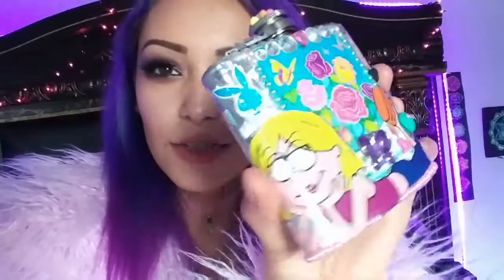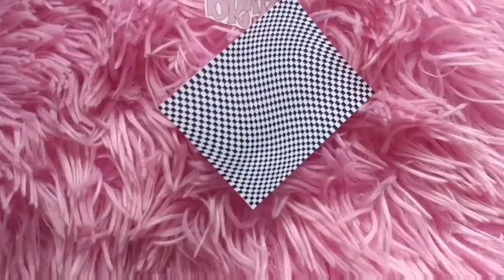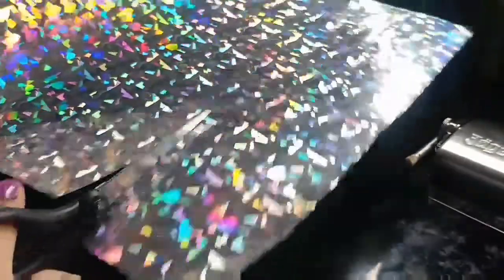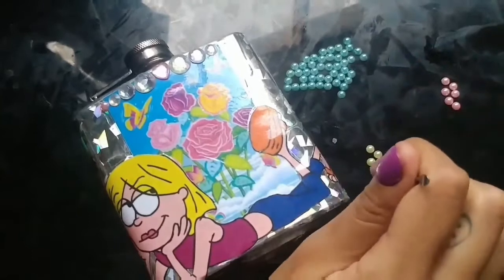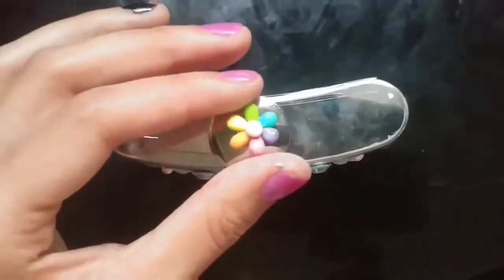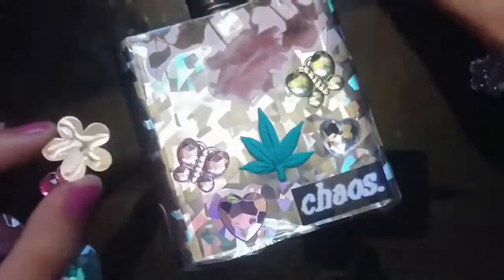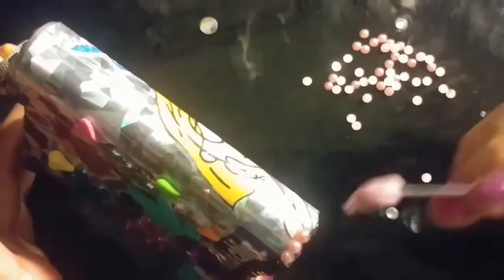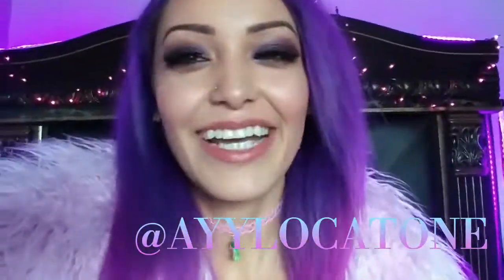💖💋FLASK DIY💋💖 BAD GiRL DIY😍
isnt this just the cutest!? very easy & simple do it yo'self! looks the best when its customized it to match you !!

main: plu.toni.an
drag: triss_megistus

🐸 Neopets: xxplutonianxx 🦄

⭐FAQ⭐

Name: pluTONIan

Birthday: October 12, 1995

Hometown: Denver, CO

Scene girl since 2009

Im a Drag Artist in Denver, CO! My stage name is Triss Megistus

I've been performing in drag since September 2022

Video Editing: FilmoraGo & Capcut